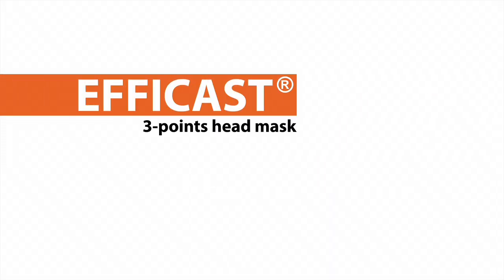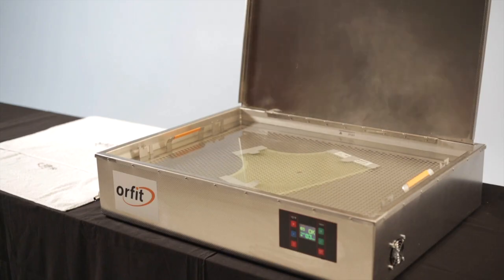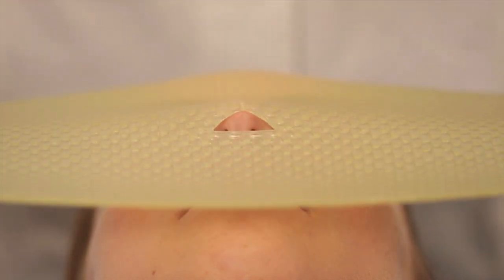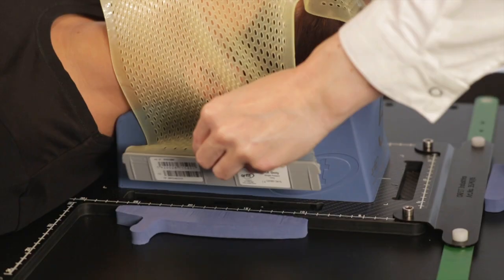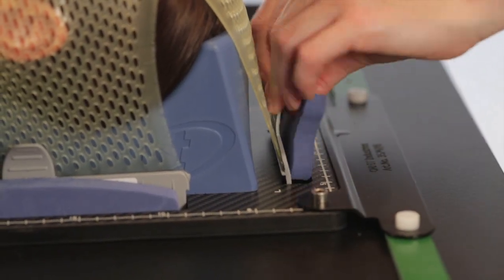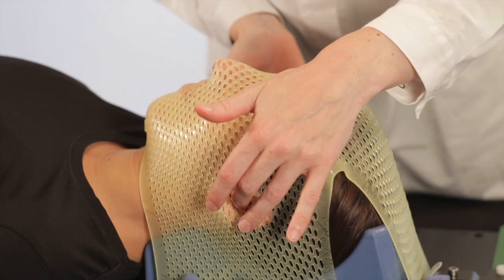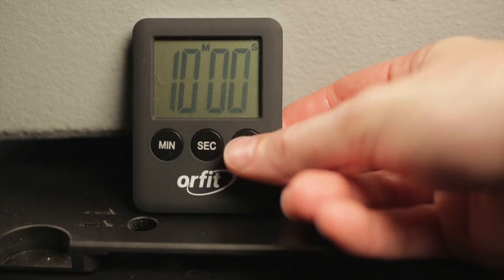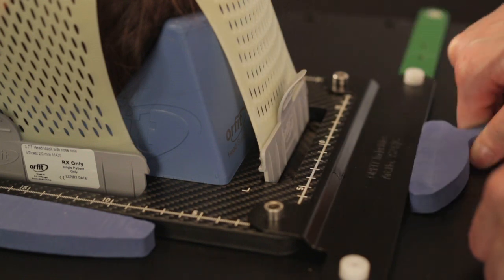Efficast 3-points Head Immobilization Mask - Instruction Video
Immobilizing a patient has never been easier, more precise and safer.
All Efficast thermoplastic pre-cut masks have innovative integrated L-shaped profiles that enable you to quickly and easily secure the mask to the base plate and to quickly remove it without effort.
All Orfit masks are treated with a unique water-based non-stick coating that prevents sticking of the mask to skin, hair and hardware.